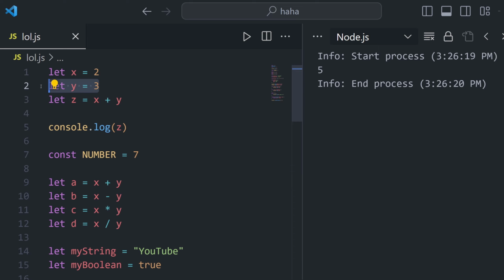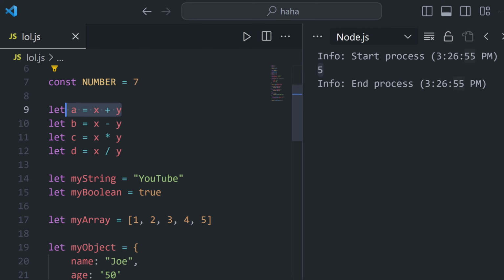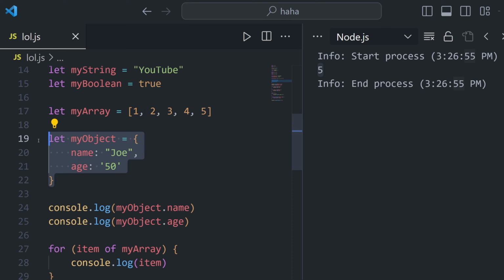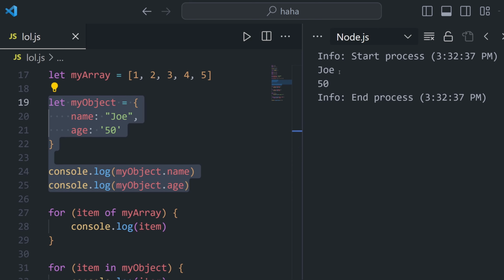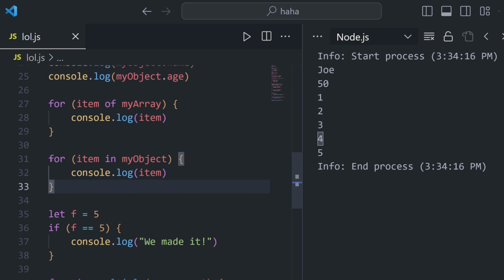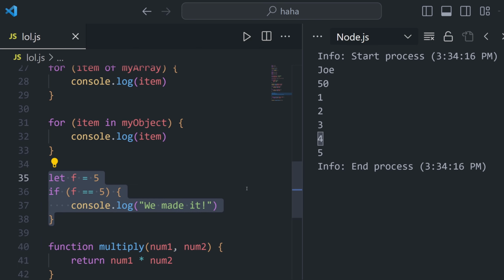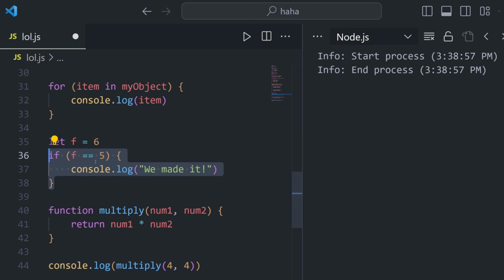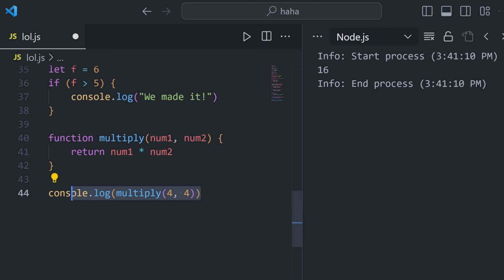Learn JavaScript In 2 Minutes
Got a job interview in 5 minutes and need to learn JavaScript fast? This video is for you! We'll learn variables, loops, functions, and more!

For liability purposes this video is a parody of my other speedrun videos and is more comedy than education :)